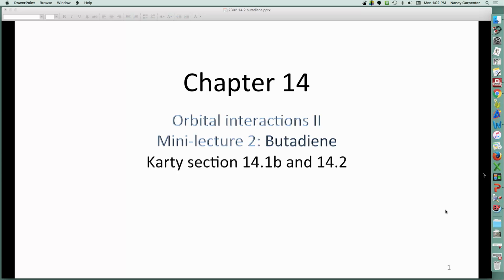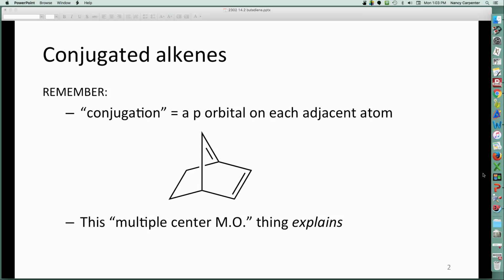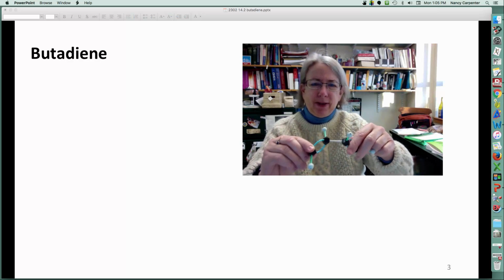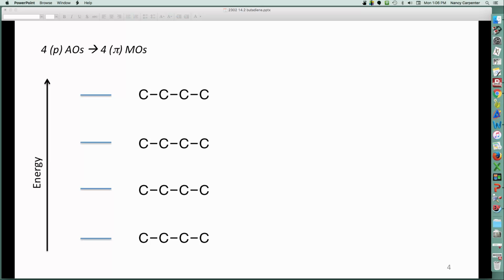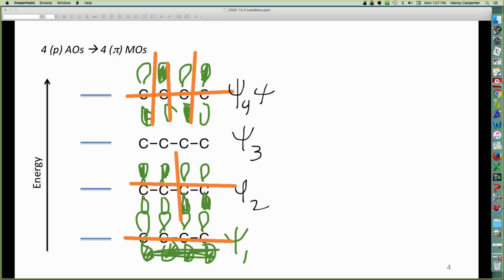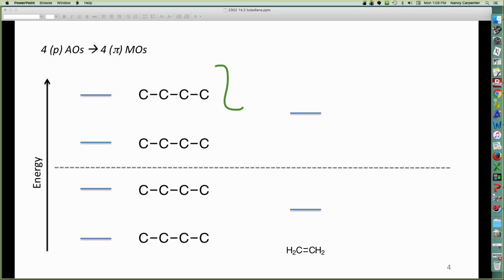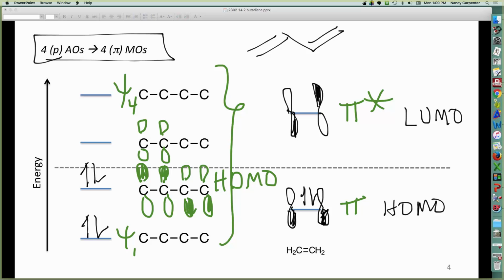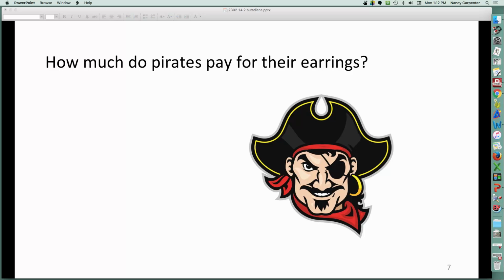2302s19 14.2 Butadiene